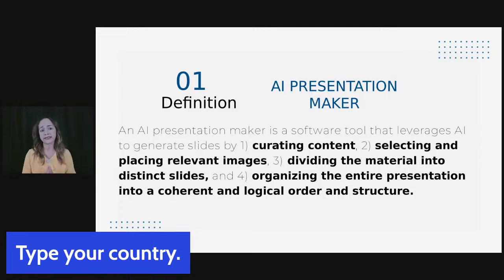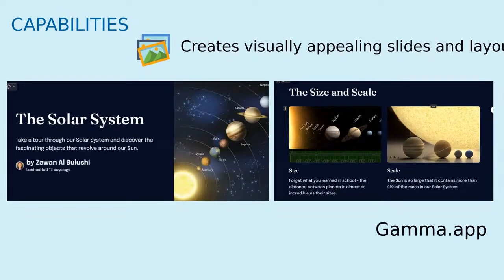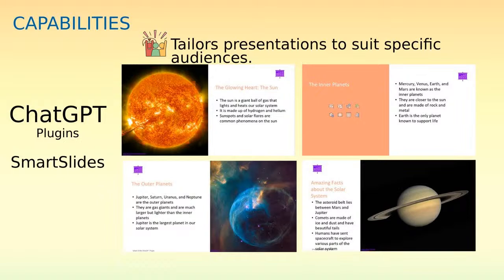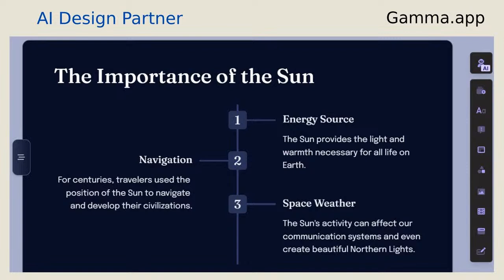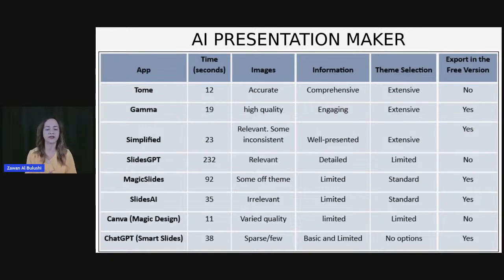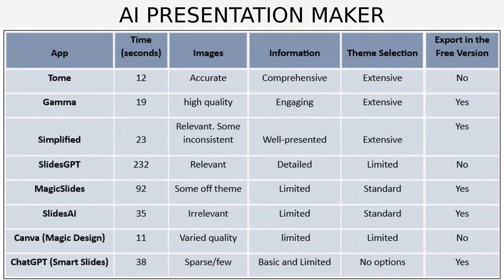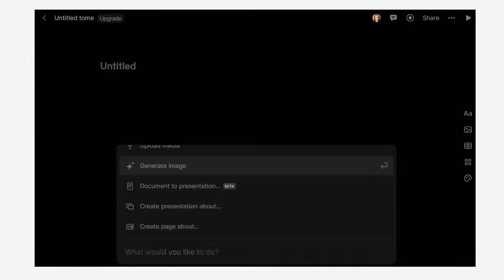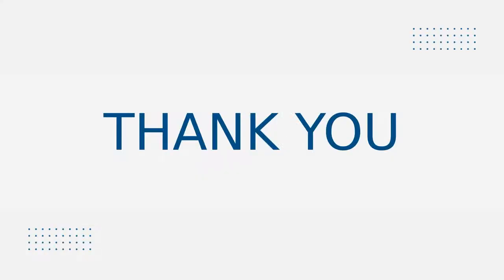AI Presentation Maker: Top Tools & Latest Updates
Discover the latest updates and explore top tools like Tome.app, Canva, Sendsteps, Gamma, Simplified AI, SlidesAI, SlidesGPT, beautiful AI, Slide maker, Smart slides, Chatgpt plugins, magic Slides, and more to create stunning presentations with Artificial Intelligence. Learn how AI can help you save time designing presentations, customize slides for any audience, and take your presentation to the next level! We'll also compare these tools to help you find the perfect fit for your needs. Get ready to revolutionize your presentation-making process with AI.

💬 After watching the tutorial, which AI Presentation tool are you most excited to try out in your next presentation?

Welcome to the official YouTube channel of Dr. Zawan Al Bulushi!

From teaching English at the high school level, serving as a teaching coach, to now diving deep into the world of higher education, my journey has been driven by one key passion: empowering educators and learners alike with innovative tools and techniques. This channel is my humble attempt to bring to you the exciting possibilities of cutting-edge technology that can transform the way we teach and learn. Here, I unravel the dynamic world of edtech, showcasing how artificial intelligence tools can revolutionize classrooms, making teaching not just efficient but also incredibly rewarding. I aim to bridge the gap between complex technologies and everyday teaching tasks, ensuring that you, as an educator or enthusiast, are equipped with the very best.
➡️ Whether you're keen to discover the prowess of Text-to-Image AI generators or seeking an honest comparison between popular design tools, this is your haven for detailed reviews, practical tips, and hands-on tutorials. My mission is to ensure that educators have at their fingertips tools that not only simplify tasks but also add immense value to the learning experience. So, whether you're designing your next engaging lesson plan, creating visually striking presentations, or even crafting a professional headshot, I've got your back! Dive in with me, and let's together harness the power of technology to elevate education.
📲 Follow Zawan Al Bulushi on social media!

Key Terms: tome ai, ai content generator, ai slide deck, open ai, ai tools, ai presentation, ai slideshow maker, ai presentations, ai tome, tome app, best ai tools, artificial intelligence, ai,free ai tools, ai presentation slides, powerpoint ai, ai presentation maker, ai content writer, ai content writing tools, ai powerpoint, tome.app tutorial, openai,best ai writing tool, gamma ai, simplified ai, canva, chatgpt, chat gpt 4,chatgpt plugins, beautiful ai review